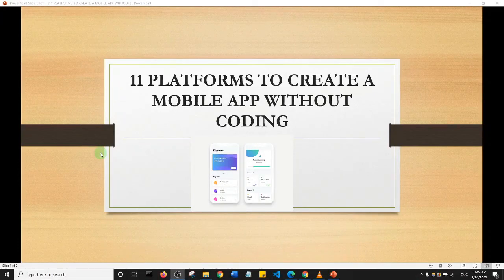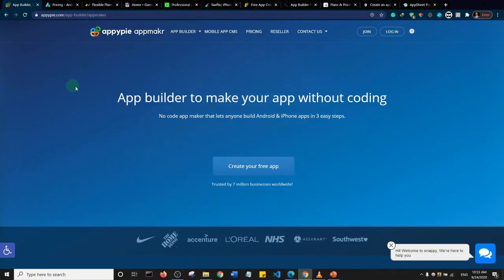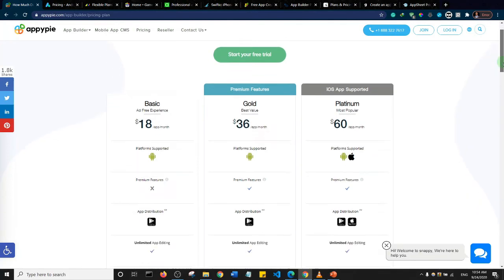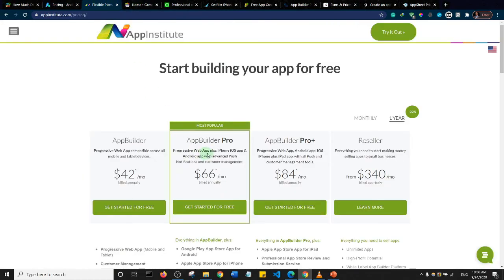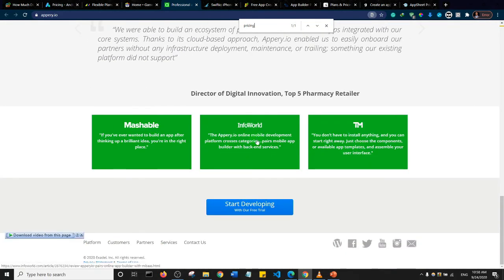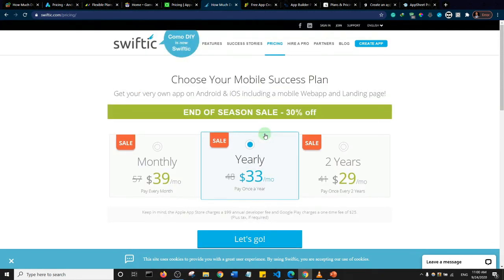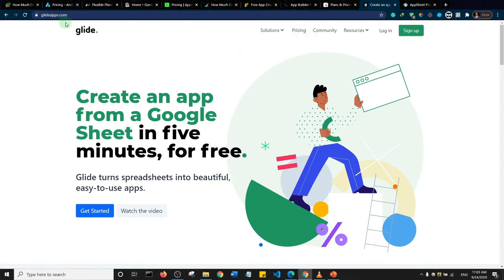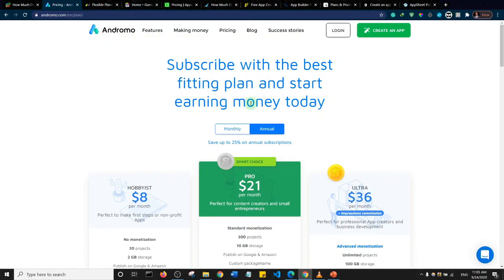11 Platforms To Create Mobile Apps Without Coding!!!